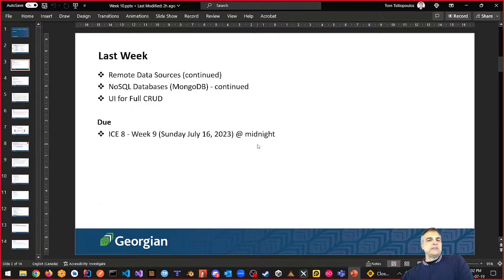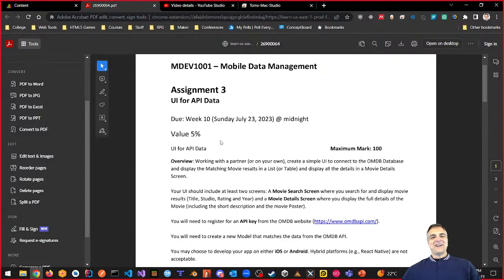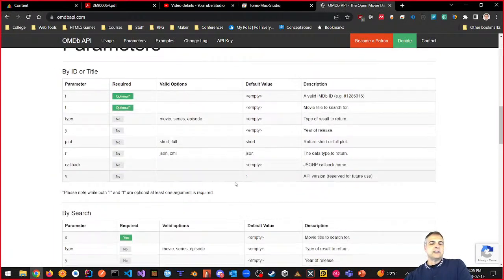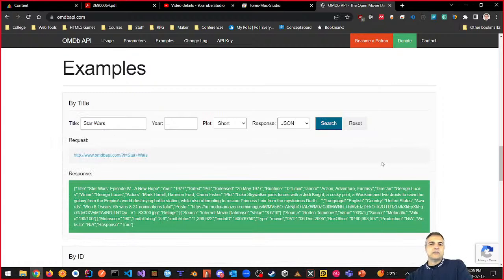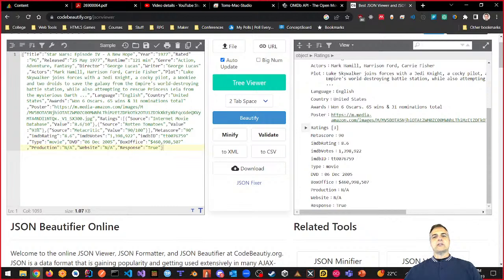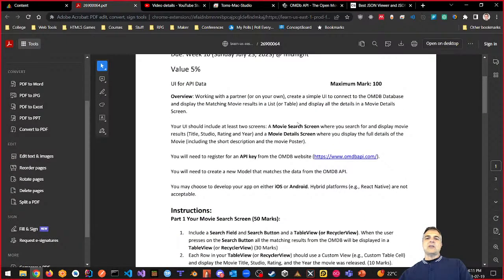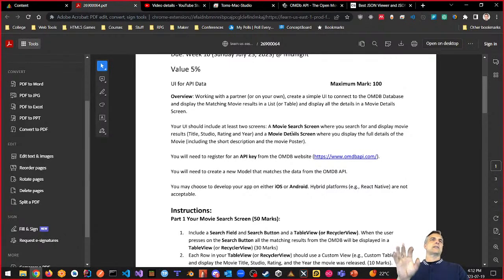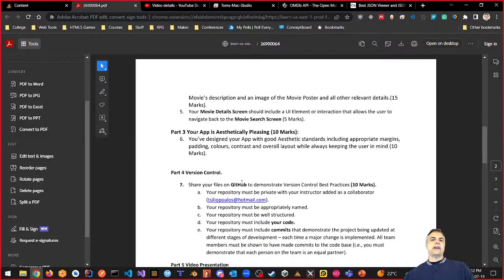MDEV1001 - M2023 - Week 10 - Part 1